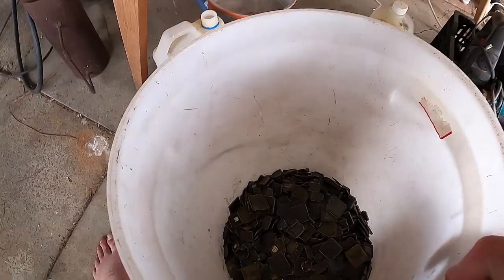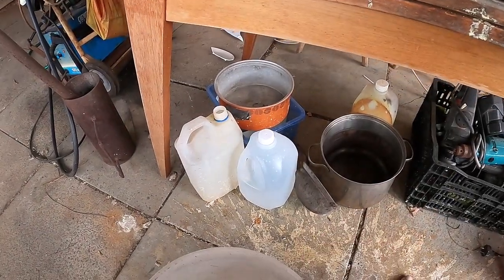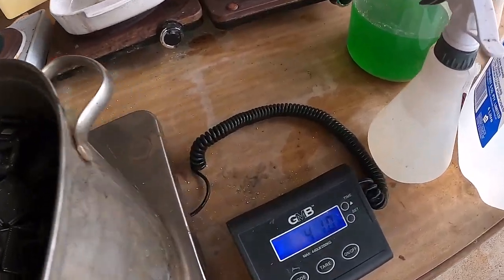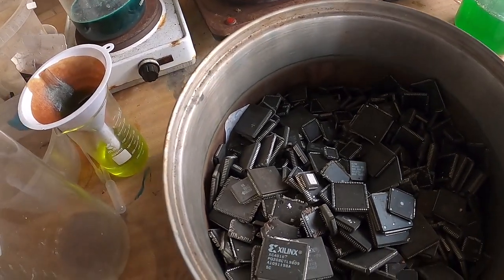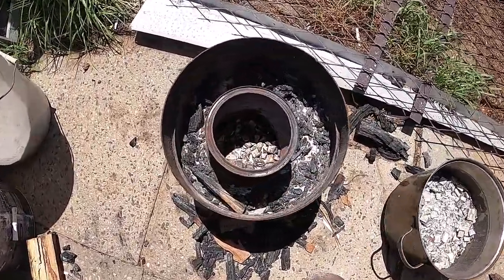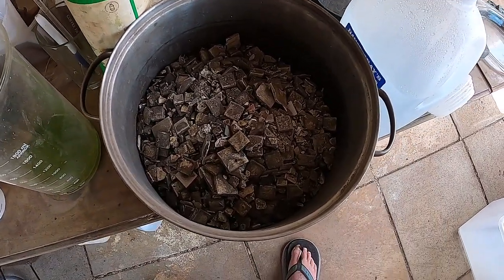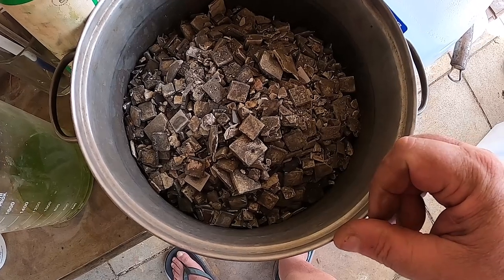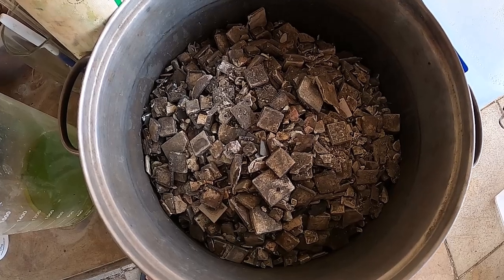PART 1, GOLD RECOVERY FROM FLAT PACKS WITHOUT A SINGLE DROP OF NITRIC OR ANY KIND OF NITRATE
IN THIS VIDEO I CHALLENGE MYSELF TO PROCESS THESE FLATPACKS FROM START TO FINNISH WITHOUT USING ANY NITRATE OR OTHER KIND OF NITRATE

NITRIC ACID
POORMANS AR

THIS VIDEO WAS MADE BY EWASTE RECYCLER
ewaste recycler